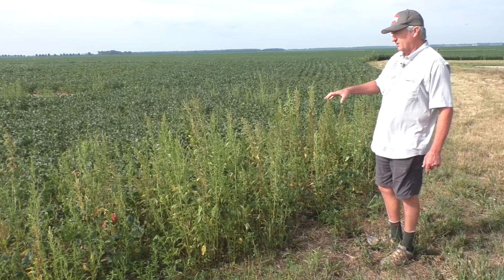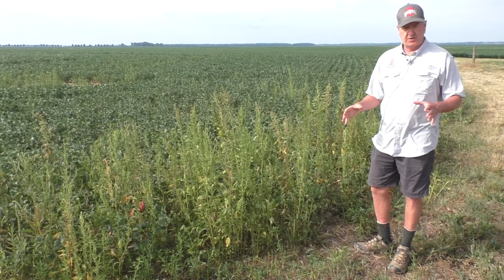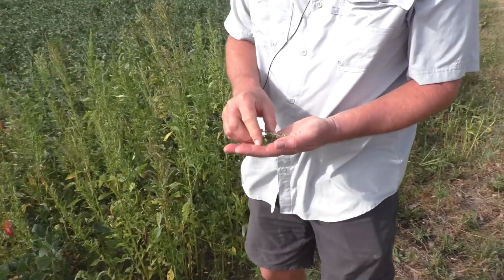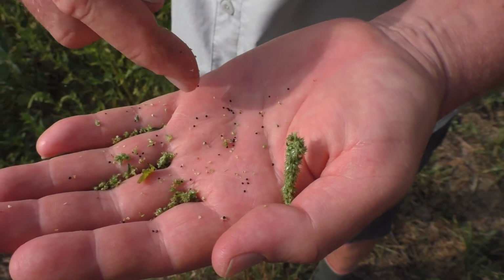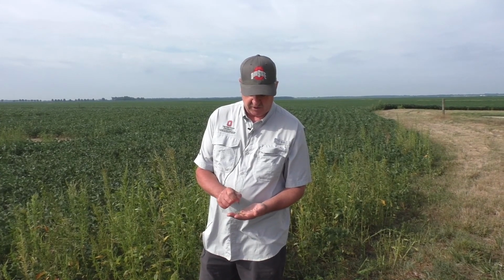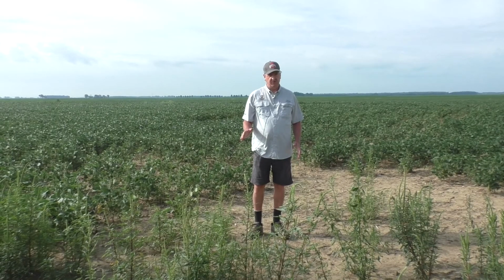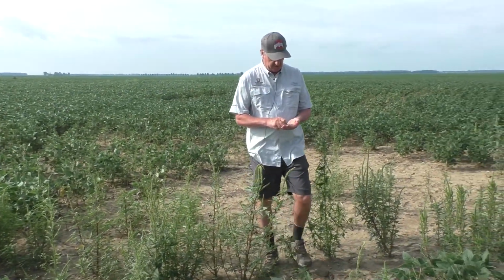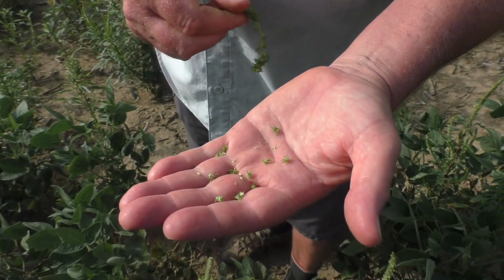Waterhemp:Palmer amaranth assessing late season plants for seed maturity